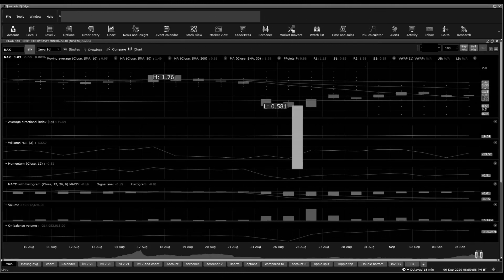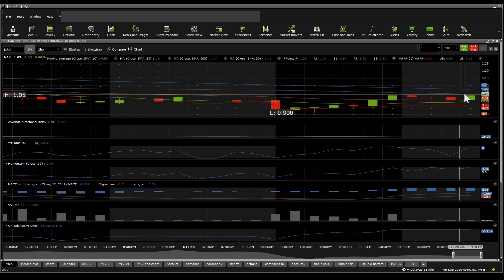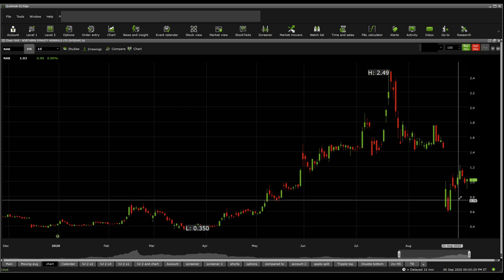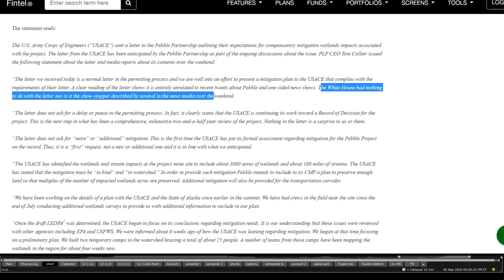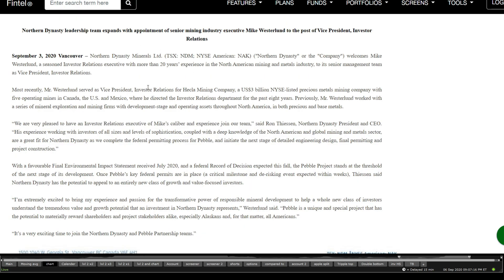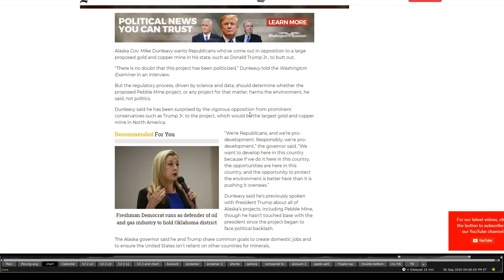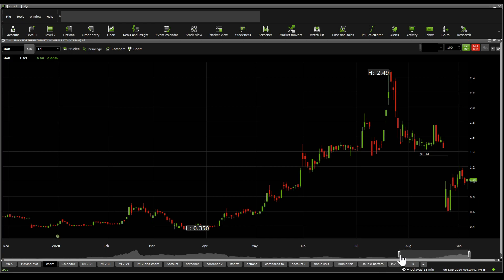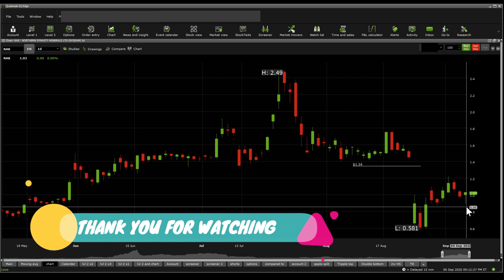$NAK short term stock DD - Stock overview (5th update)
Northern Dynasty Minerals Ltd. engages in the exploration of mineral properties in the United States. Its principal mineral property is the Pebble copper-gold-molybdenum project comprising 2,402 mineral claims that covers an area of approximately 417 square miles located in southwest Alaska. The company was formerly known as Northern Dynasty Explorations Ltd. and changed its name to Northern Dynasty Minerals Ltd. in October 1997. Northern Dynasty Minerals Ltd. was incorporated in 1983 and is headquartered in Vancouver, Canada.